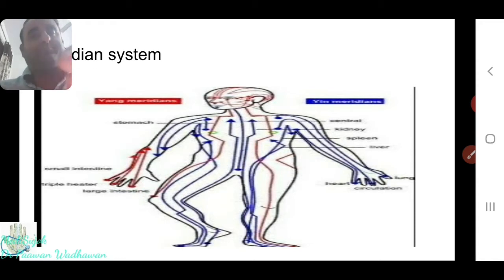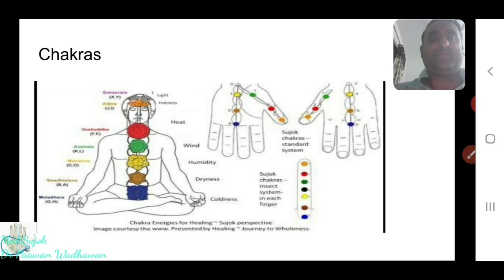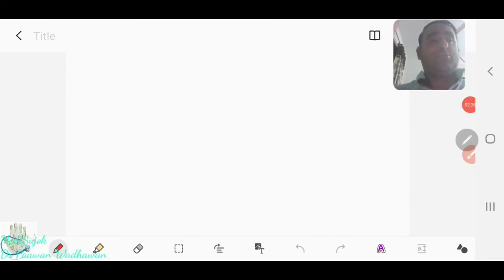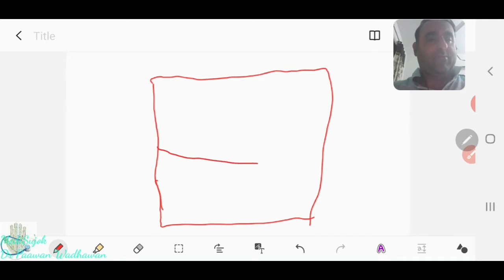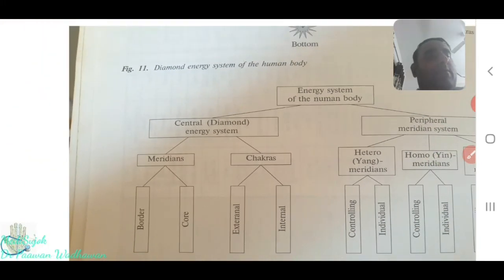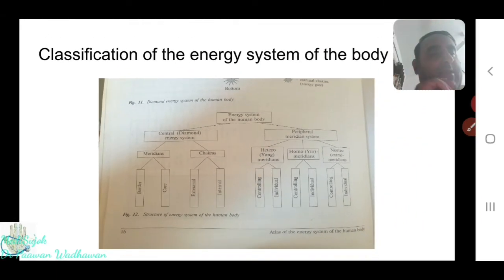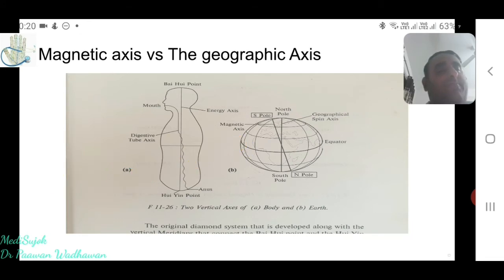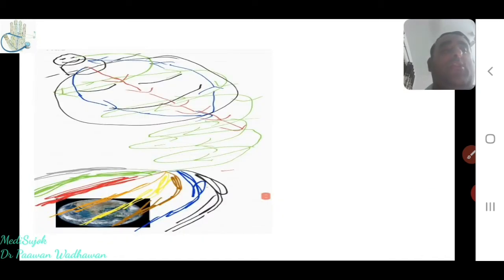Importance of Diamond system